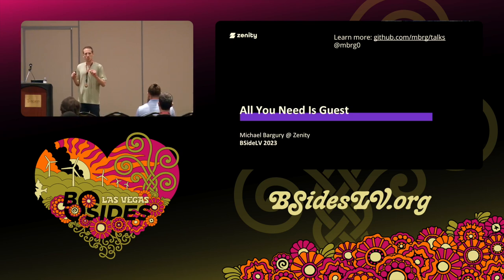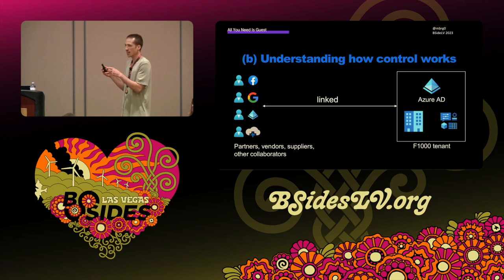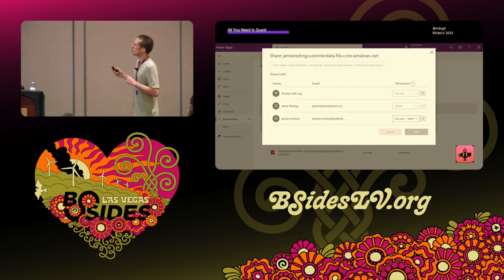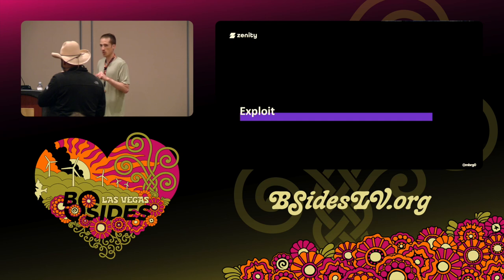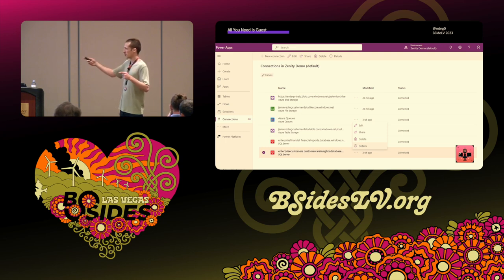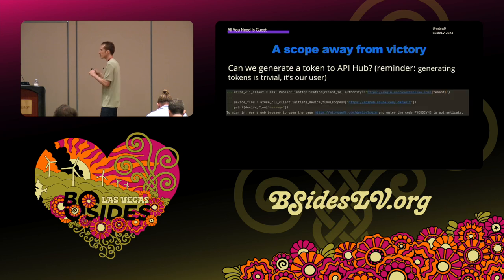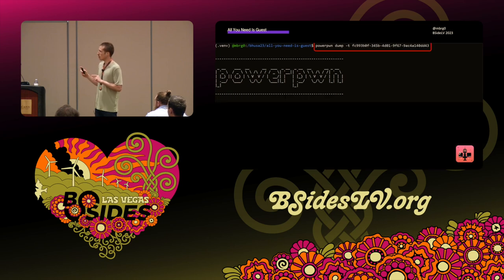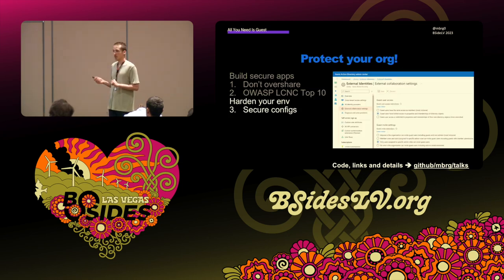BG - All You Need is Guest: Beyond Enumeration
Breaking Ground, 17:00 Tuesday

Azure AD guest accounts are widely used to grant external parties limited access to enterprise resources, with the assumption that these accounts pose little security risk. As you’re about to see, this assumption is dangerously wrong.

In this talk, we will show how guests can leverage undocumented APIs to bypass limitations and gain unauthorized access to sensitive business data and capabilities including corporate SQL servers, SharePoint sites, and KeyVault secrets. Furthermore, we will reveal how guests can create and control internal business applications to move laterally within the organization. All capabilities presented in the talk work will be demonstrated with the default Office 365 and Azure AD configuration.

Next, we will drop PowerGuest, a powerful tool designed to uncover the true scope of guest access in your tenant. PowerGuest can automate limitation bypass, enumerate and dump all accessible data, and allow for interactive non-read actions by the researcher.

Finally, we will make up for shattering the illusion of guests having limited access by sharing concrete steps to harden your Azure AD and Office 365 configurations to prevent such attacks and suggest detection logic to catch them if a change in configuration is not possible.

Michael Bargury